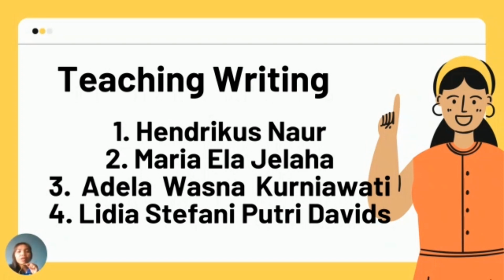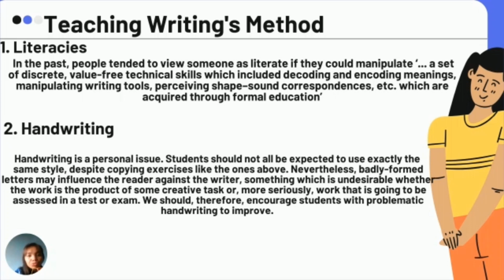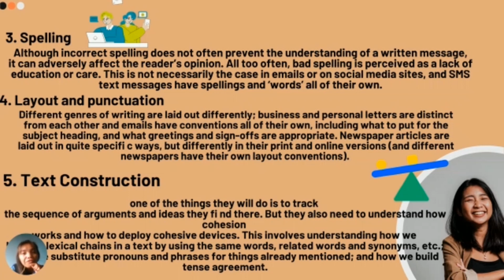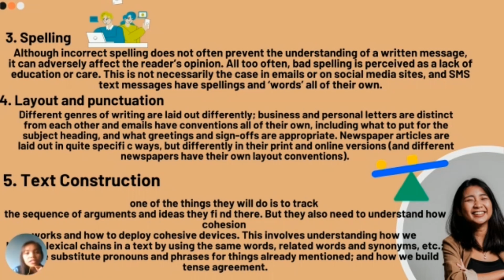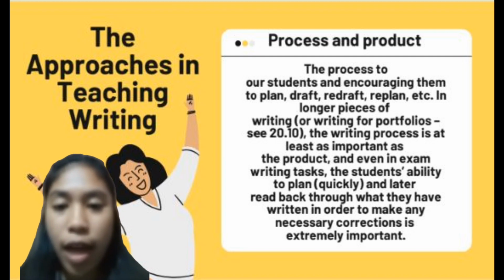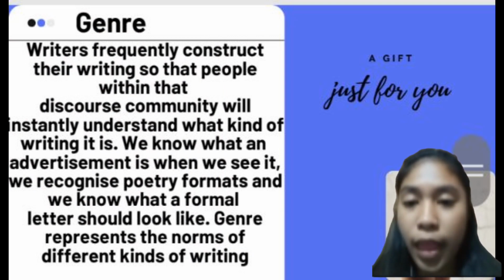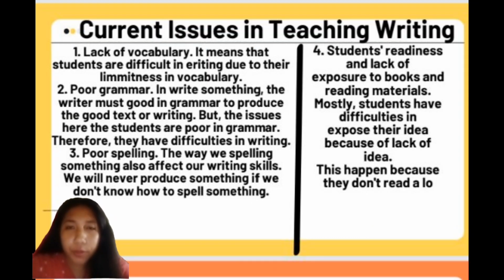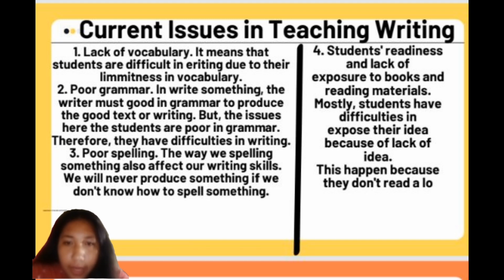Teaching Writing- Group 17